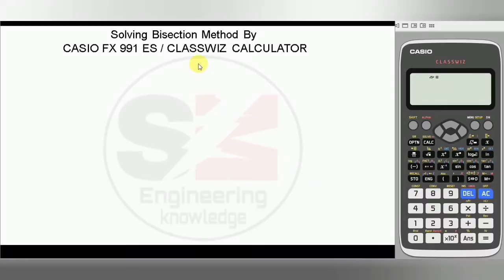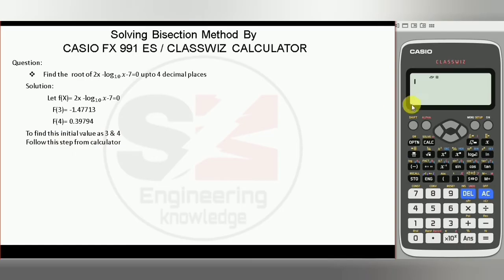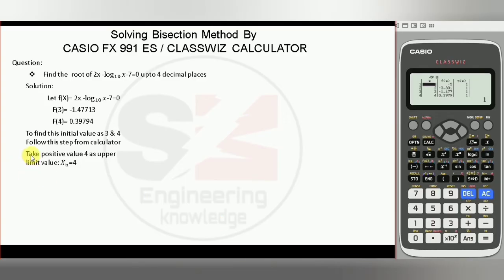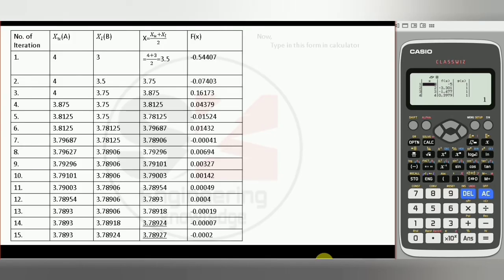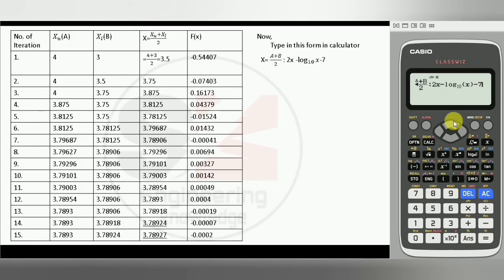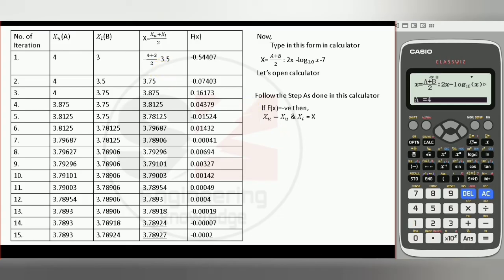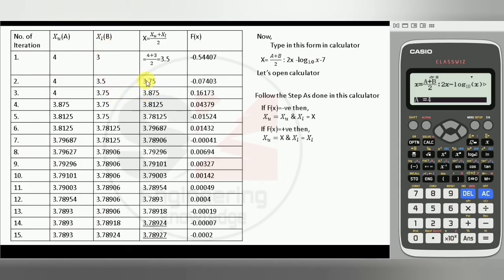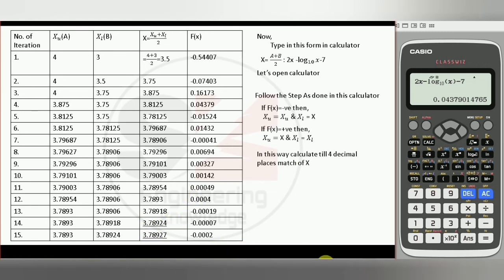Bisection method using calculator|Shortcut Tricks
Solve Bisection method within a minute.